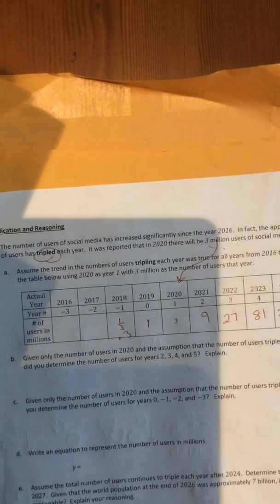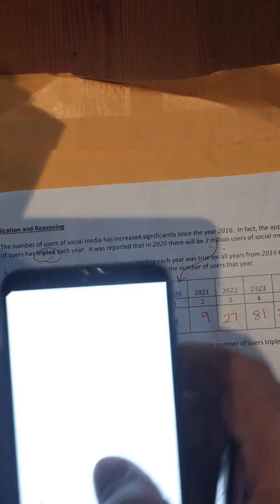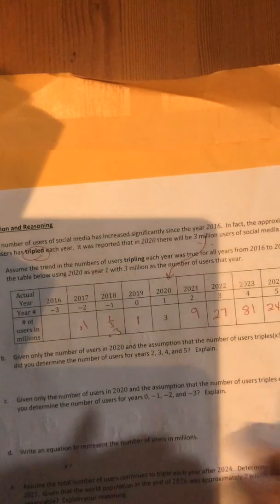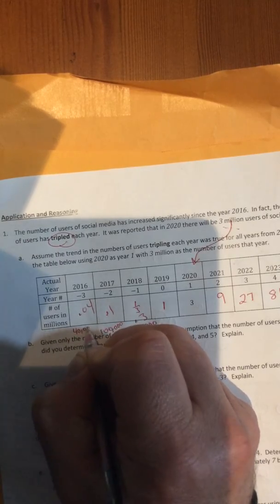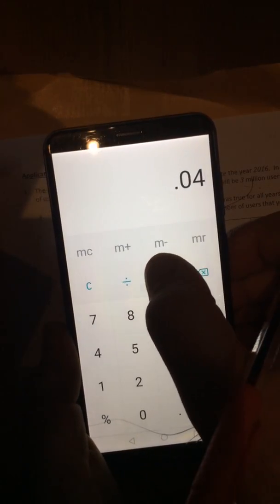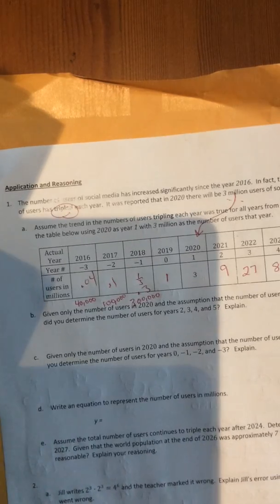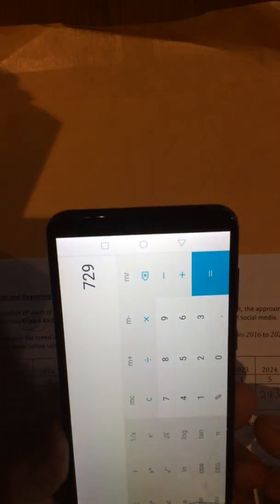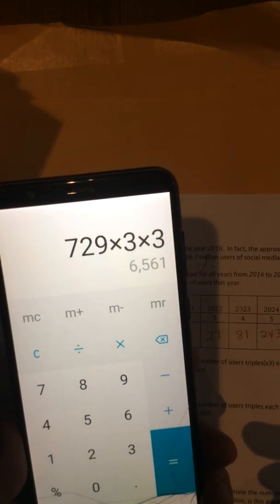Exponent Test Page2